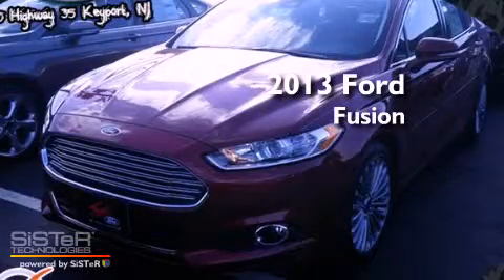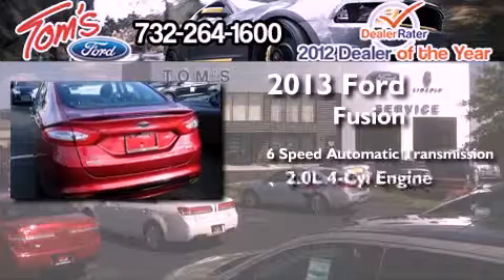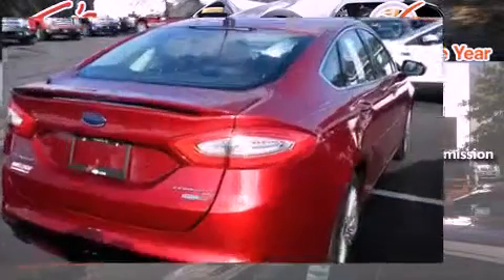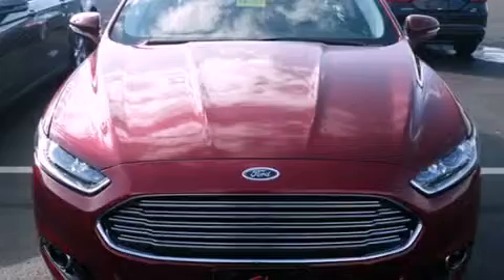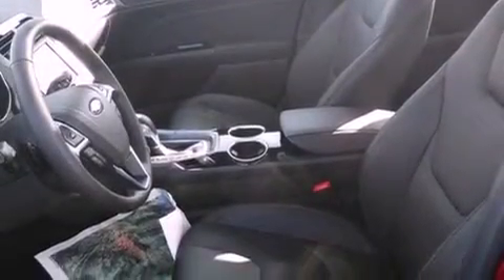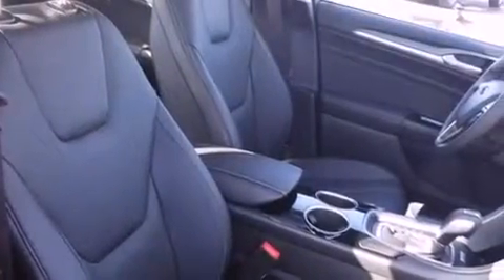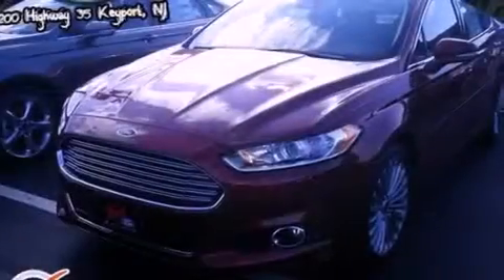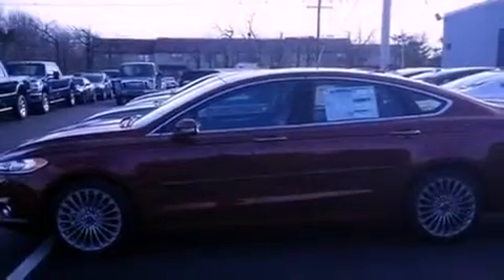2013 Ford Fusion Woodbridge NJ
Year : 2013
 Make : Ford
 Model : Fusion
 Engine : 2.0L 4 cyls
 Trans . : Automatic 6-Speed
 Exterior : Red
 Miles : 8
 Interior : Charcoal